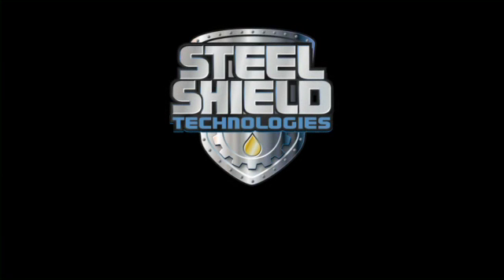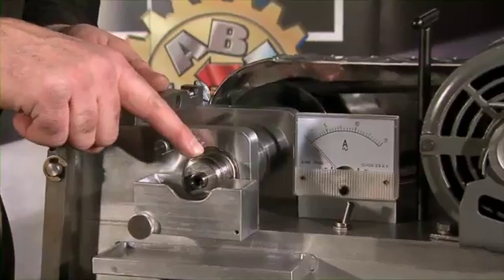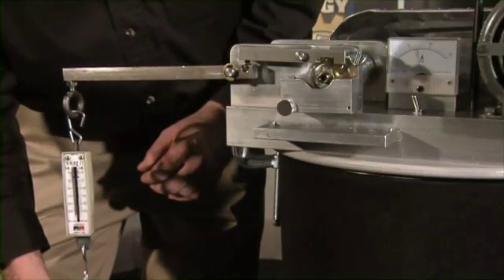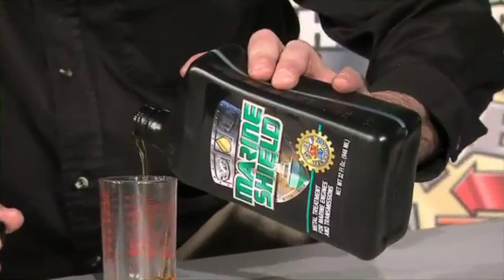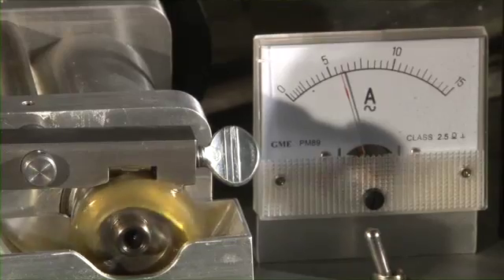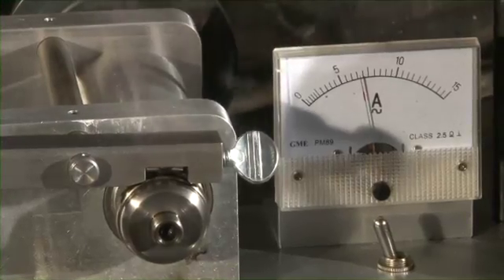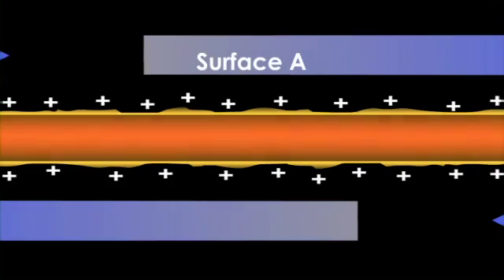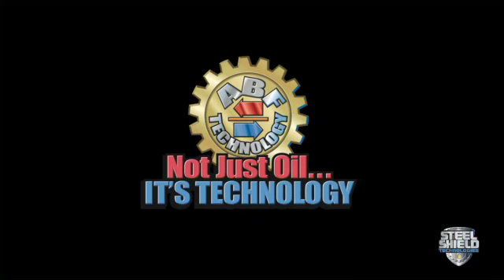MarineShield_0518.mov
MARINE SHIELD™ is the ultimate protection for the moving metal parts in your engine and transmission. Utilizing the most Advanced Boundary Film (ABF) Technology, it protects moving metal parts from wear and damage due to boundary conditions of frictional abrasion, extreme pressure torque, dry startup and engine shutdown.
Other benefits include increased fuel savings due to reduced friction and increased oil flow, reduced maintenance and downtime, extended engine parts longevity and reduced operating temperatures an average of 30 to 50  degrees Fahrenheit.